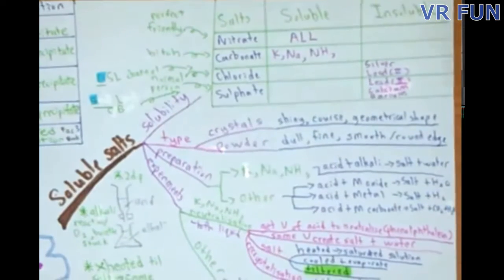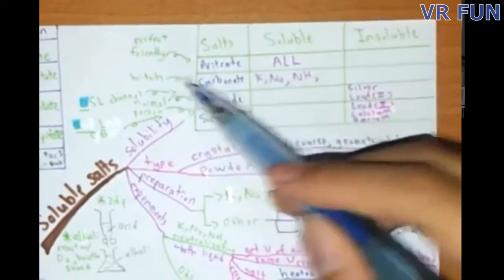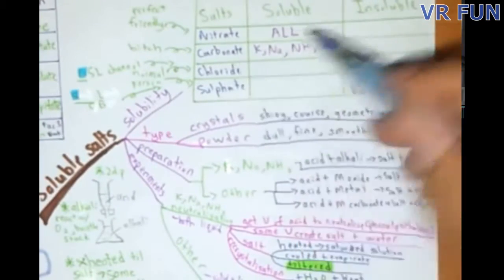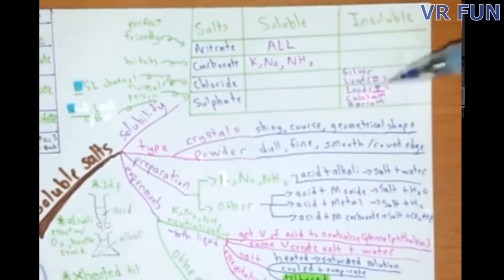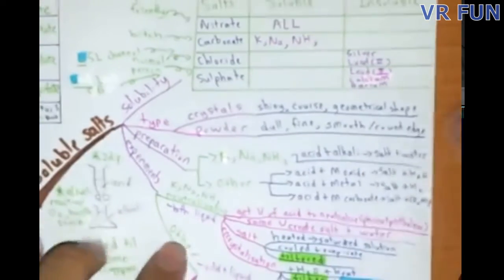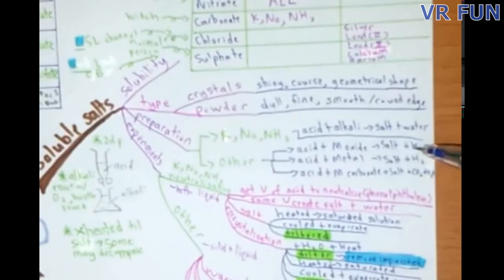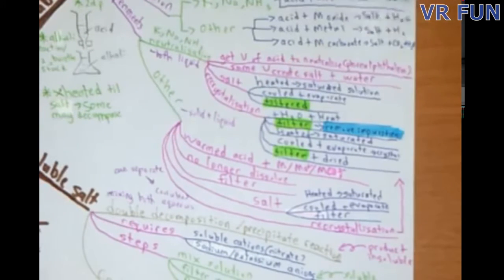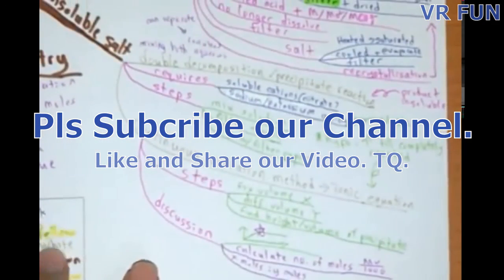[SPM Sharing] [SPM 分享] Form 4 Chemistry Chapter 8.1 Soluble Salts